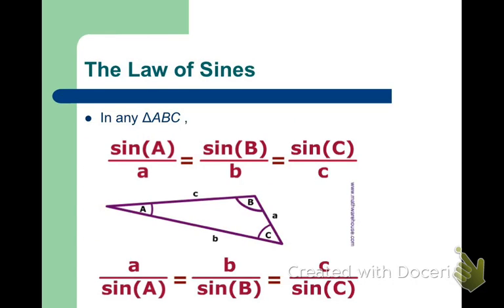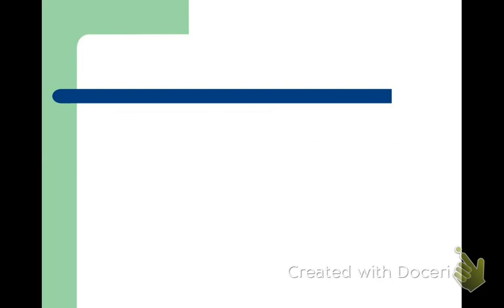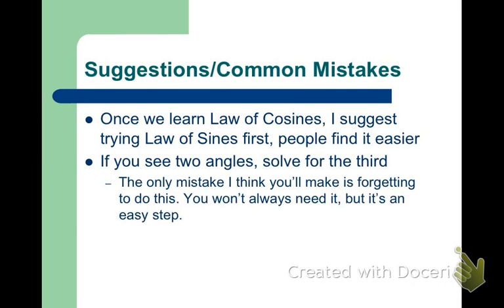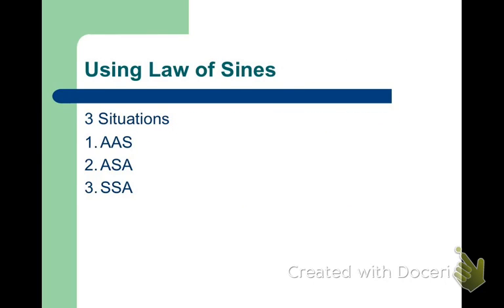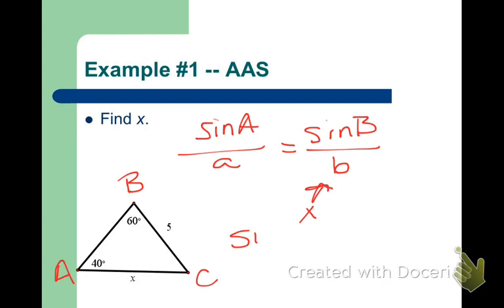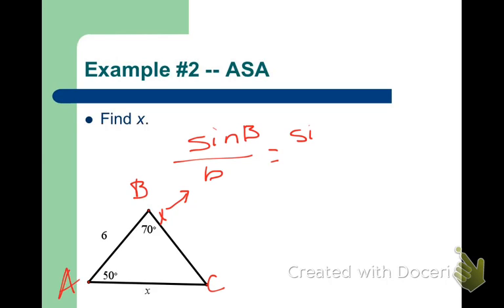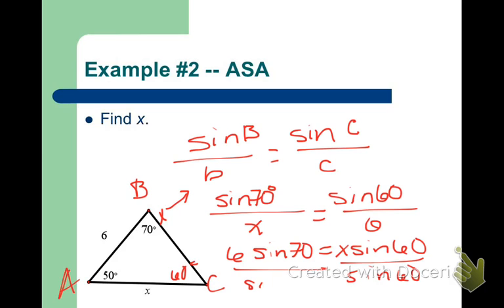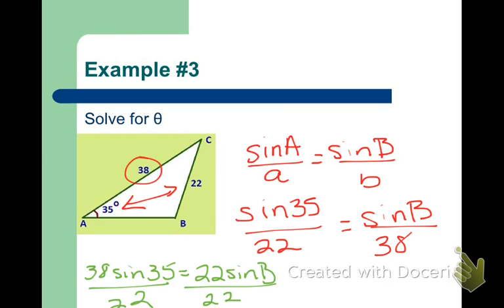Law of Sines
Solving for unknowns in non-right triangles using the Law of Sines (no ambiguous case).